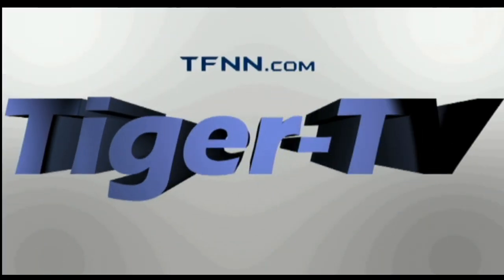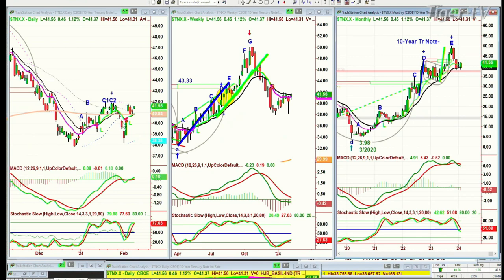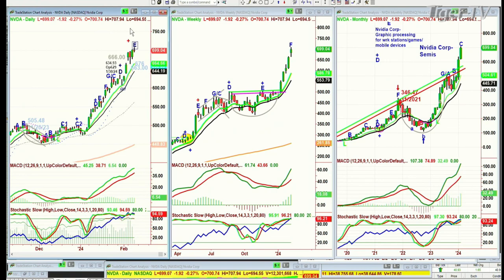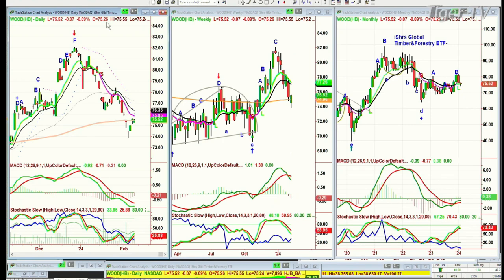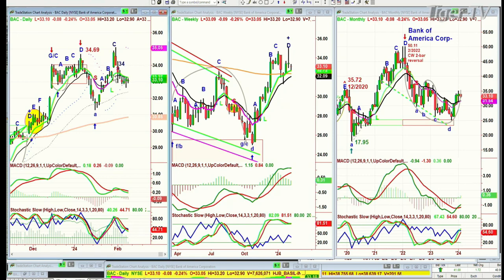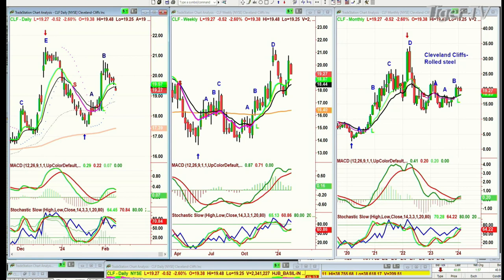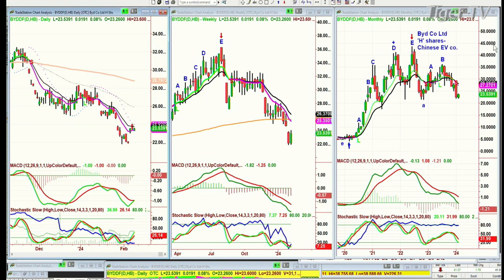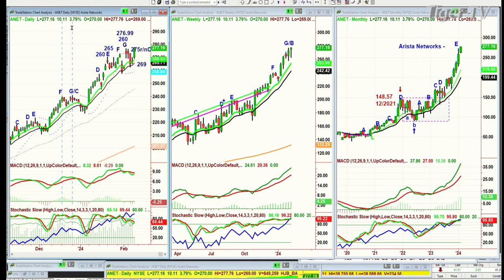February 8th, Tiger Technicians Hour on TFNN - 2024